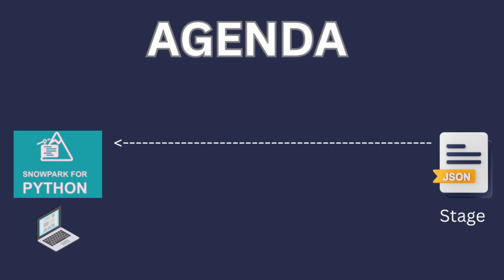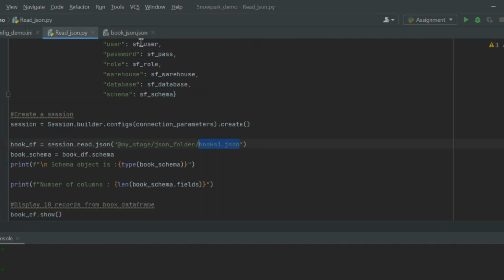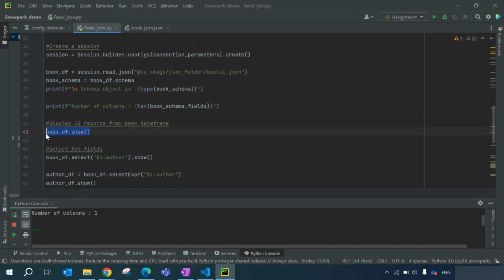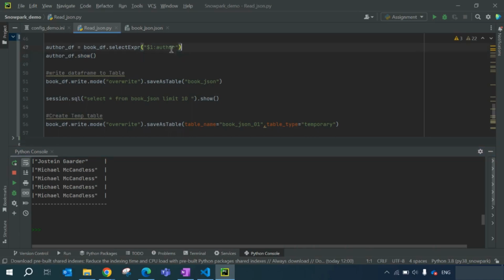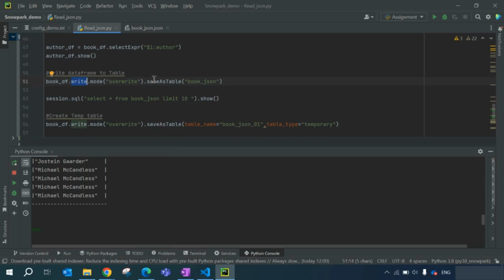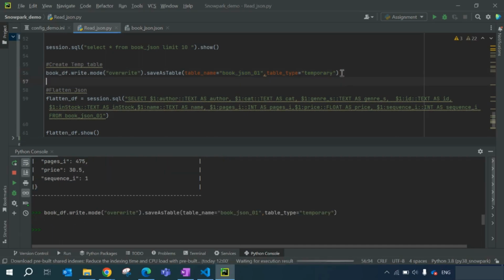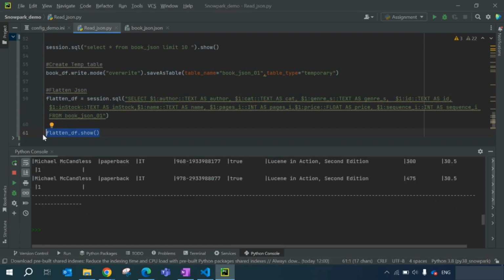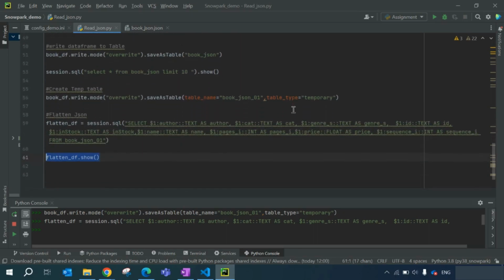Read JSON Data Files Using Snowpark | Snowpark Python Tutorial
In this tutorial, we'll explore how to Read JSON file and load it into a dataframe. We will be creating Snowpark Session & Read API from Internal stage location and write the Json data into Table. We'll walk through a step-by-step example, explaining how it works.